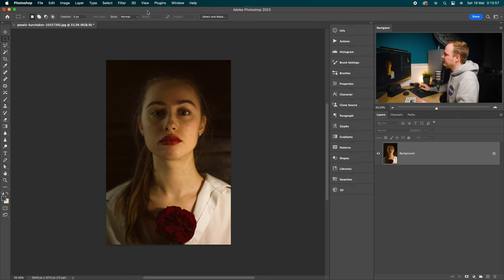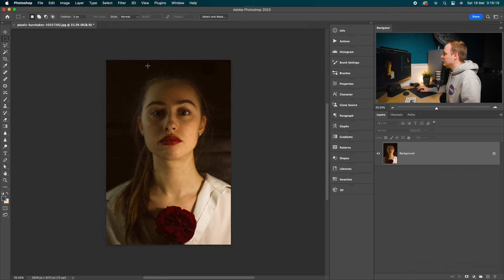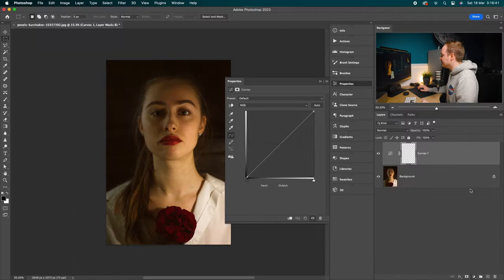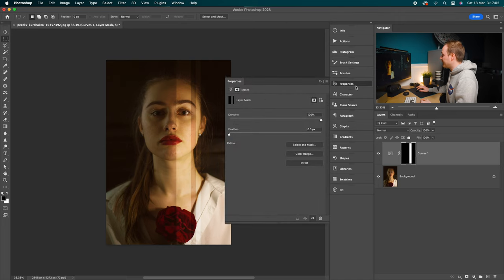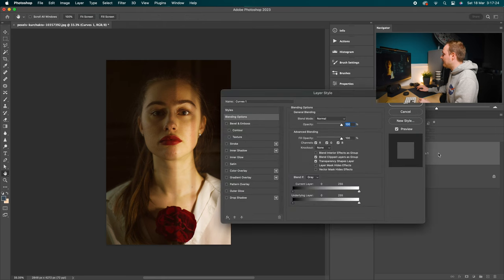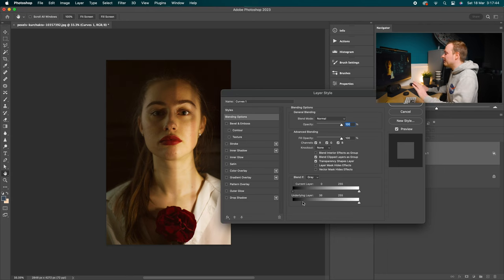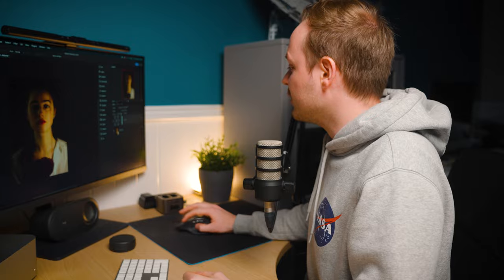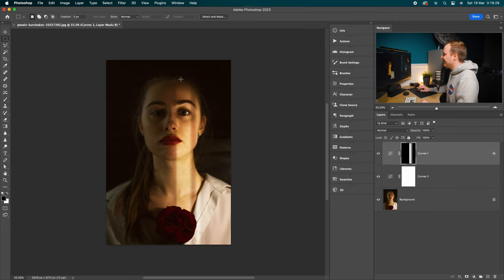How to Create a Dramatic Light & Shadow Effect in Photoshop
In this Photoshop tutorial, I'll show you how are you can create a dramatic light and shadow effect in Photoshop. With this affect you can create any shape you like, and it works really well when emphasising portrait photos. It is also a really Quick and easy effect to make only requiring to adjustment layers.